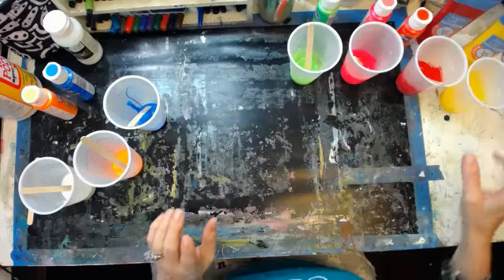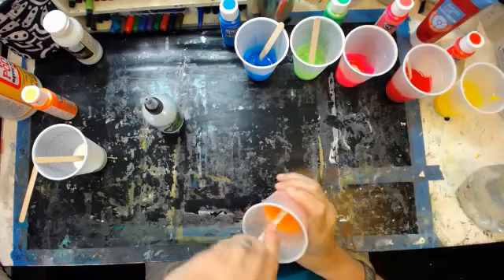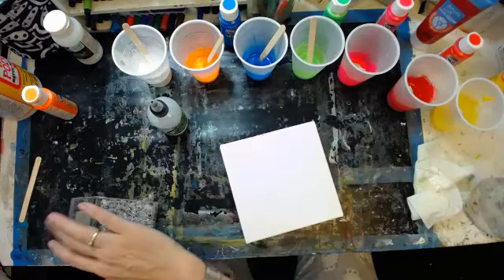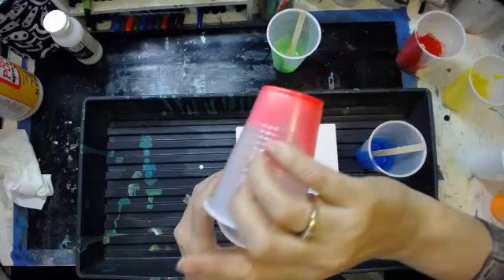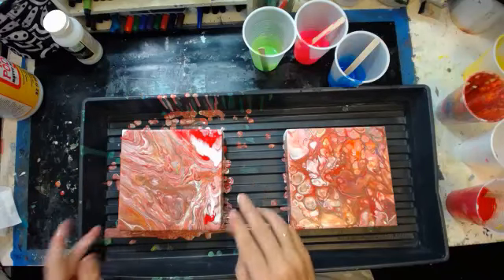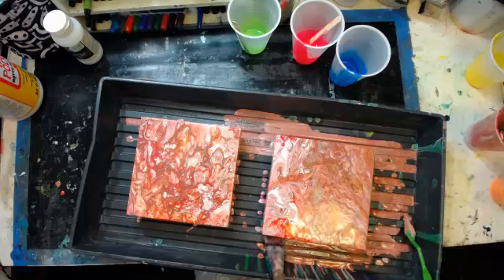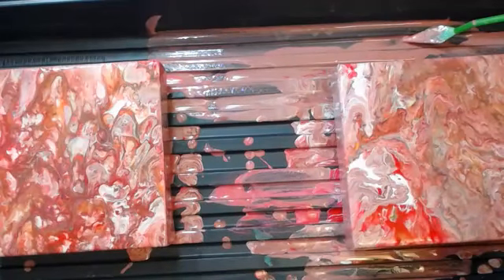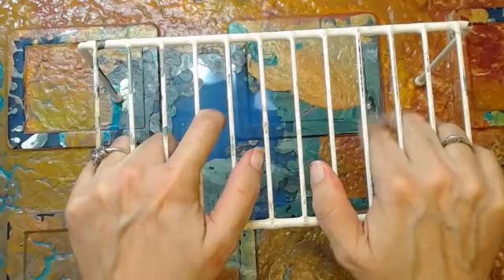Flip Cup and Dirty Pour Experiment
Flip Cup and Dirty Pour Experiment - Captured Live on Ustream